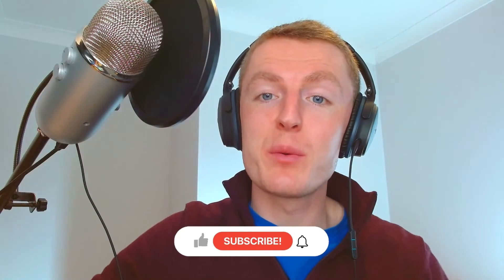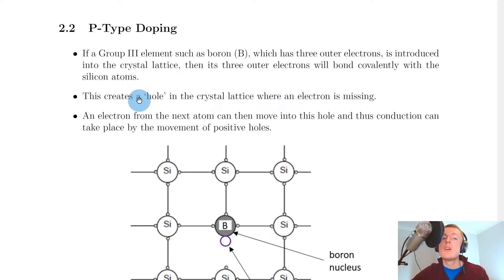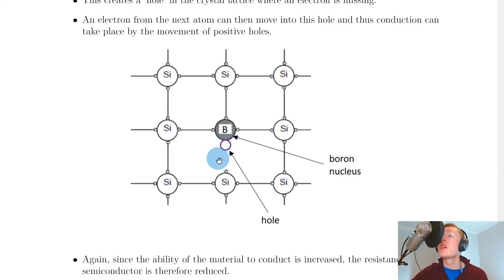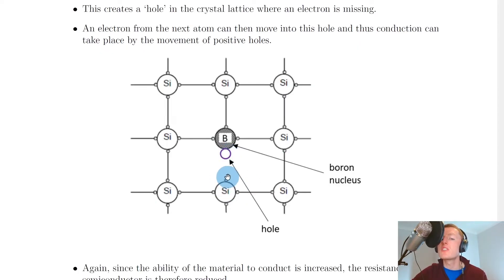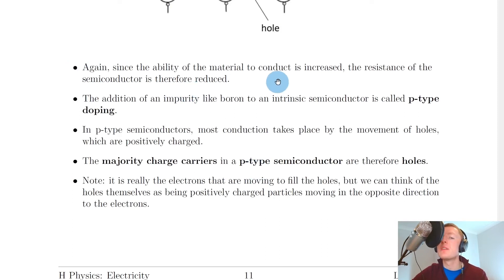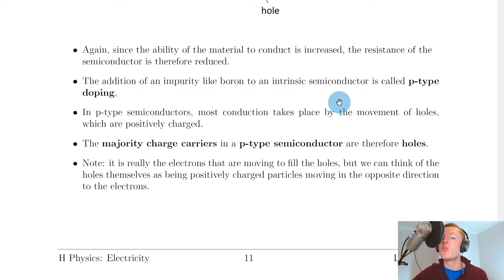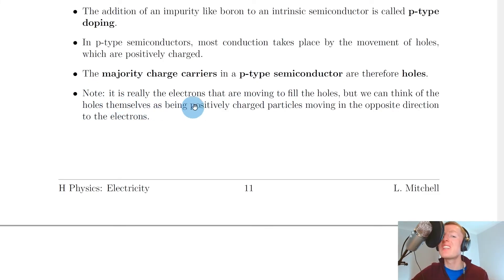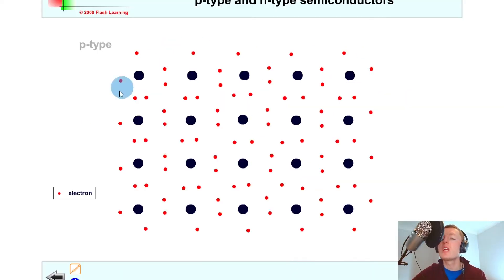Higher Physics | Electricity | P-type Doping | THEORY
A brief overview of p-type doping from the Electricity topic in the Higher Physics course. In particular, we look at the effect of introducing a boron atom (group III element) into a pure silicon material, and the effect of p-type doping on the conductivity of the material.